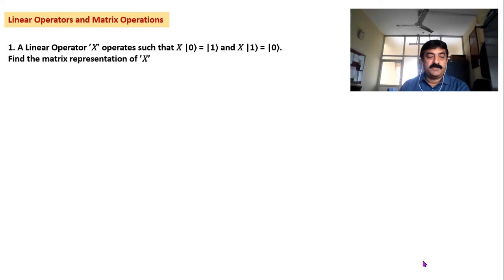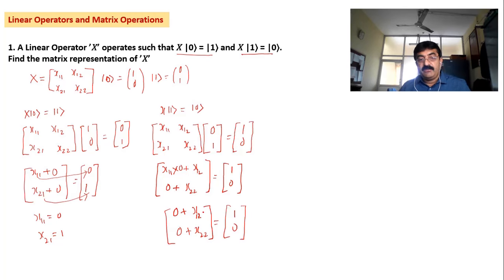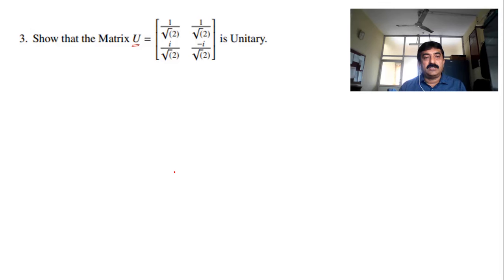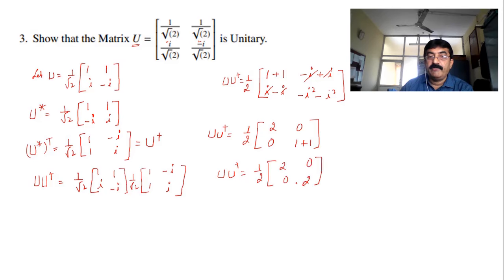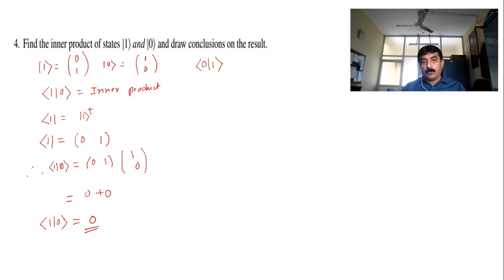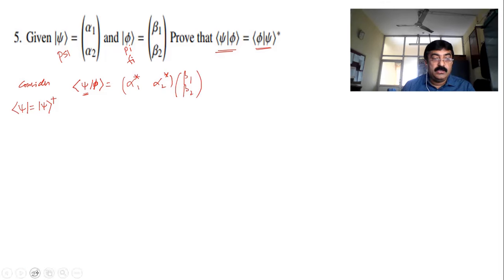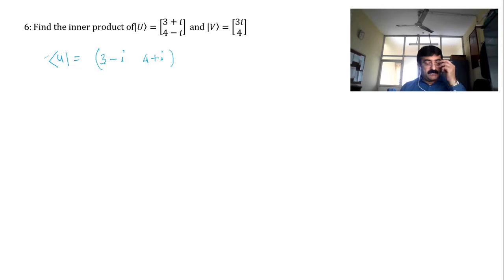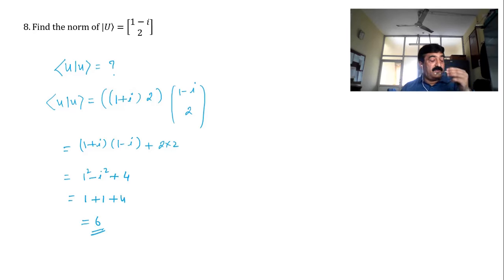Numerical problems on Quantum computation-Part-1-VTU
This video contains the detailed explanation of numerical problems on linear and matrix operator in quantum computation